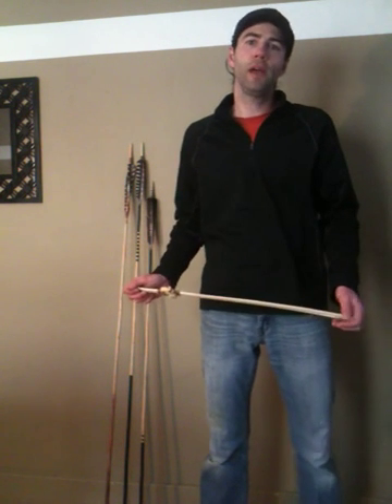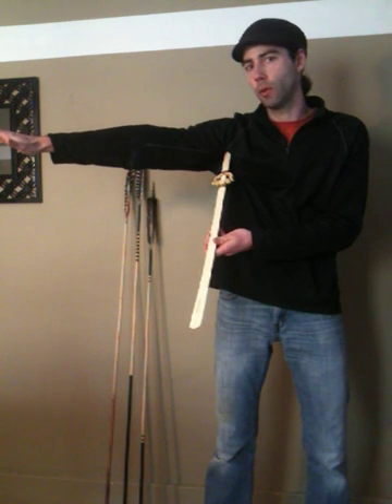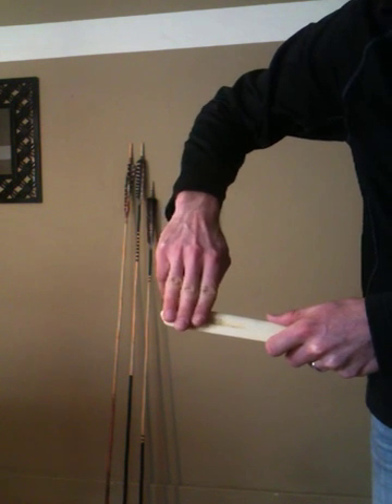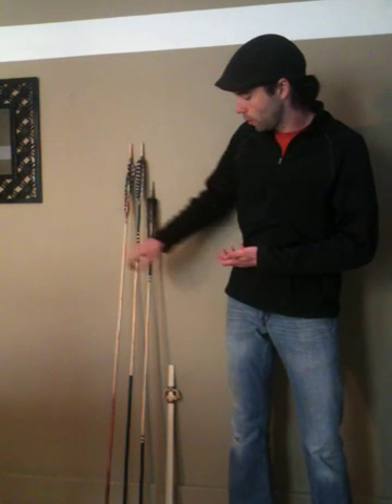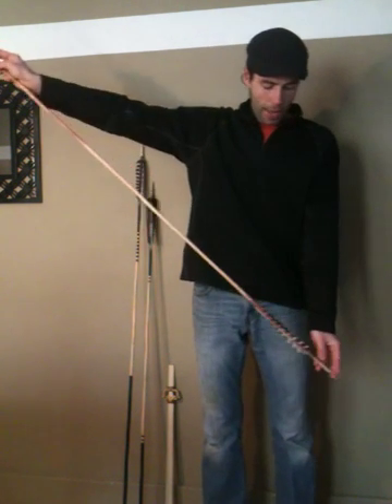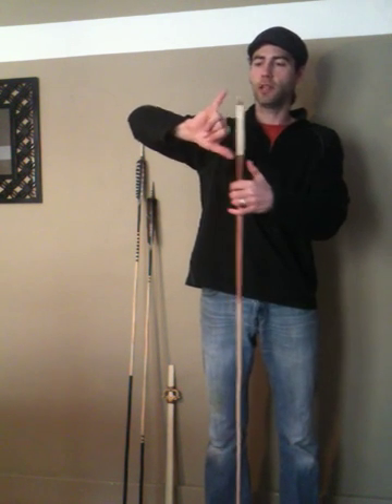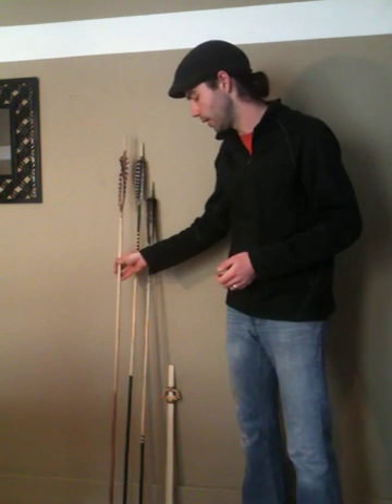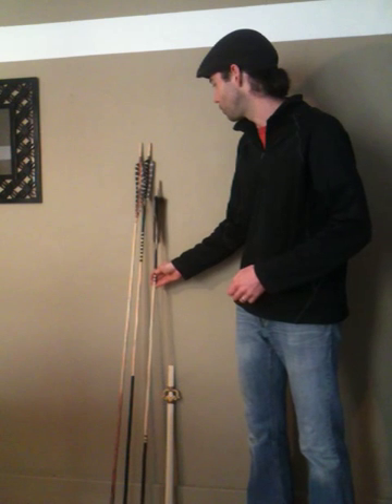Sizing BMII Atlatls and Darts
How I measure Basketmaker II atlatls and darts. This produces darts and atlatls which are not only consistent in relationship to each other, but also to me, the user. These measurements are all somewhat subjective, but making your kit consistent will greatly facilitate your throwing.  These darts as I am making them are very typical of Basketmaker II dimensions.  The Basketmakers likely had similar body-based measurement methods (No one has ever found a metric or english measuring tape in their middens or burials), although the details of how they would have done this are now lost to time.

I use normally 125 grain field points on my darts.

Using the "Tom Mills" method of checking dart spine, my darts spine between 5.5 and 6.5lbs.  For more info on this method and dart construction in general, check out Tom's youtube channel-his handle is "PaleoAleo".